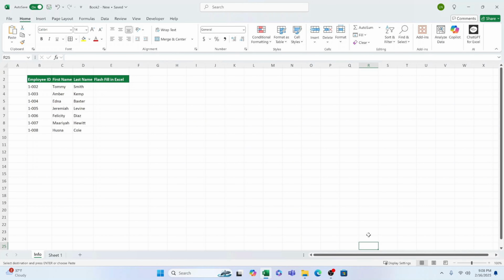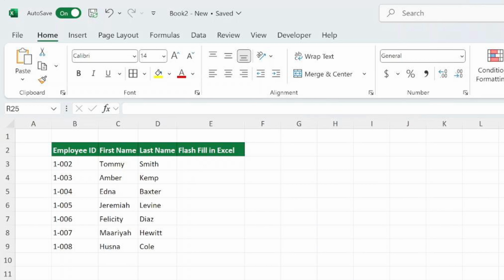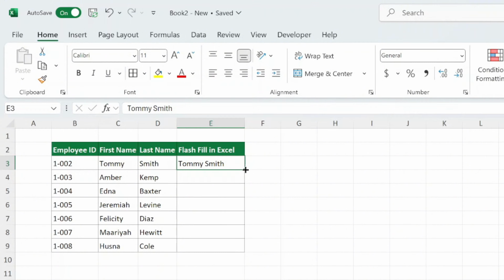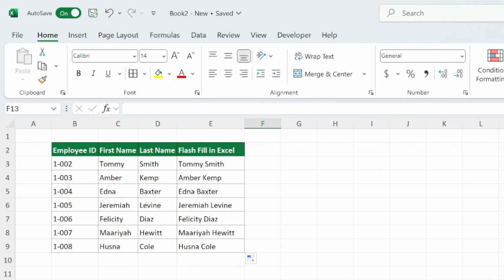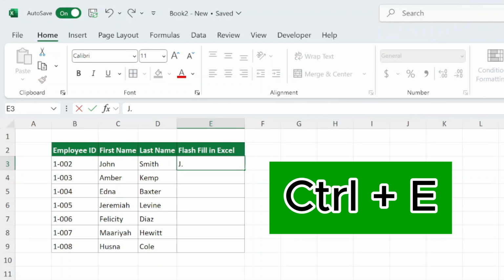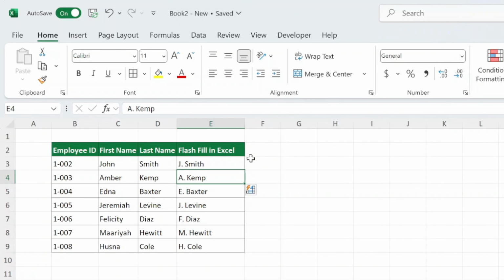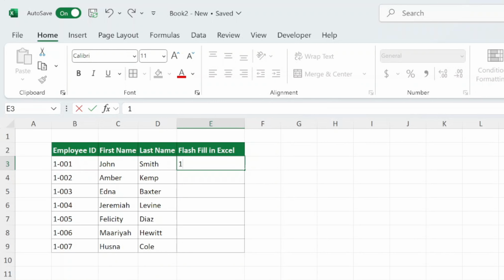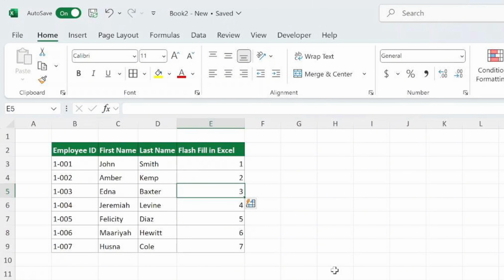How to Use Flash Fill in Excel (And Save a Lot of Time)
In this video tutorial, we’re going to go through How to Use Flash Fill in Excel (And Save a Lot of Time).

⏱️TimeStamps⏱️

0:00 What we will learn in Excel
0:50 Who Flash Fill is Only Available for
1:03 How to Join the First Name and the Surname with Flash Fill
3:12 Flash Fill - a Keyboard Shortcut
4:16 What to Do When Flash Fill Doesn’t Do What You Want it to Do